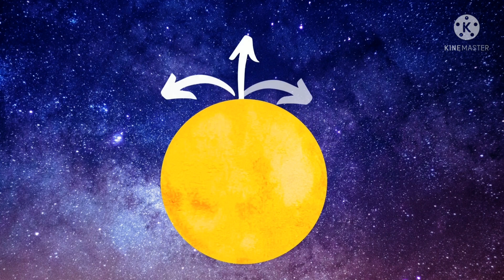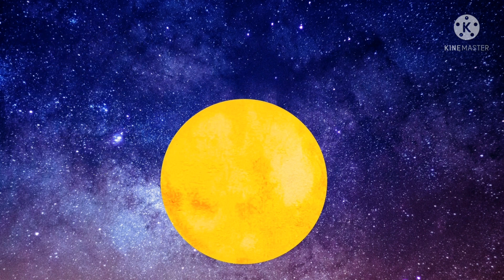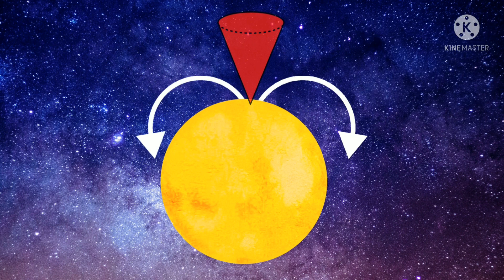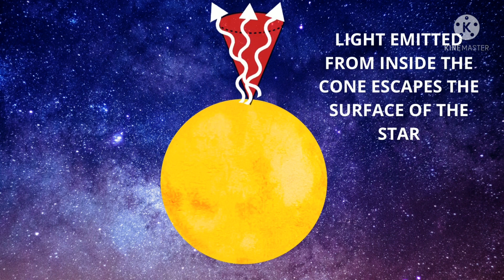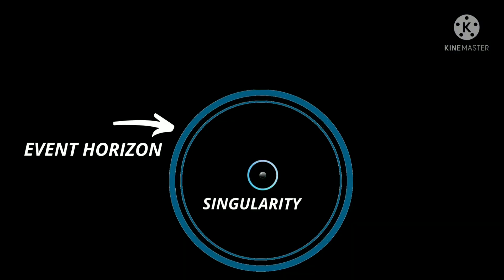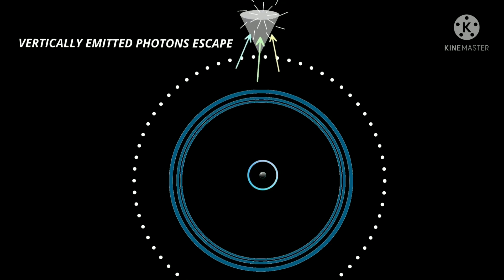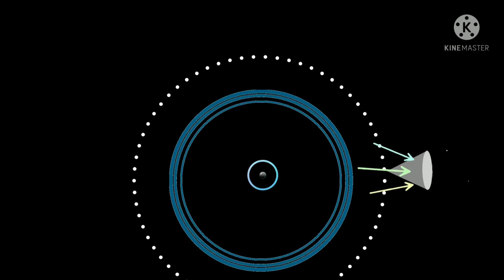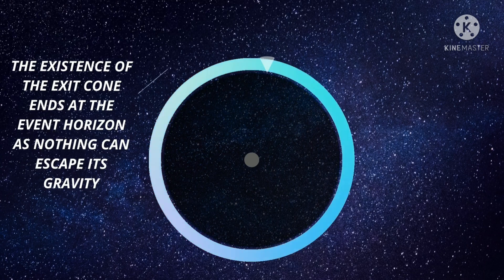Exit Cones !!! Could these allow light to escape from black holes?? |Veritasium Contest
This video describes the region of black holes at certain distances from where light can escape. These regions are called EXIT CONES. To find out more about it, check out the video.